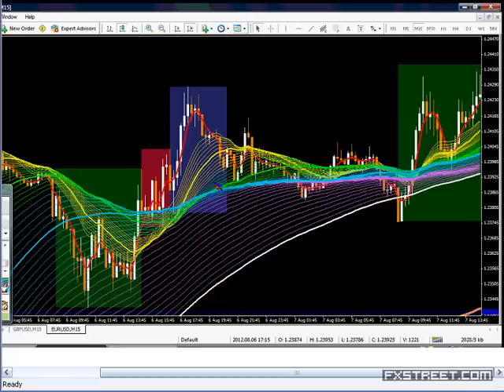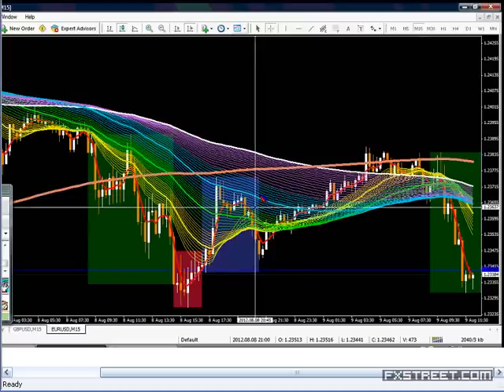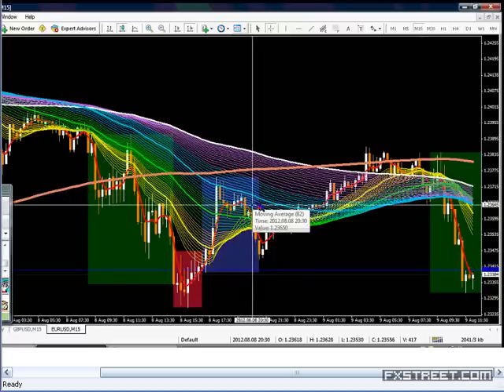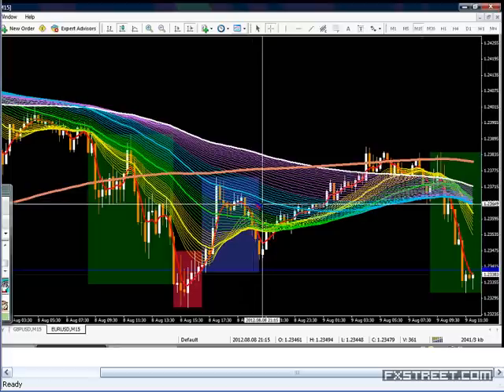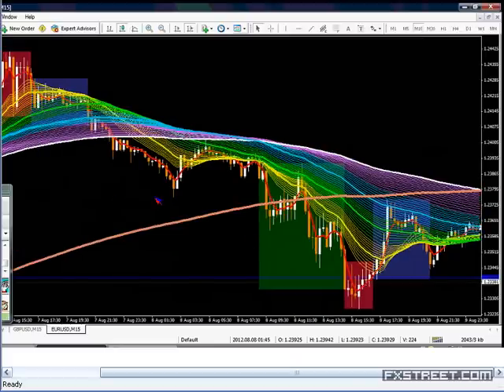One Day, One Topic: TIMING ANALYSIS - Factors Affecting Entry/Exit Decisions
Expert: Mihai Marinescu, Trader at PipsAndTips.com
Summary:
In this special session Mihai looks at some of the timing-related factors influencing his entry/exit decisions, and the role they play in the overall trading performance. A hands-on presentation, the session aims to point out directly on the charts how timing can literally make or break a day. Mihai will look at timing from 3 main angles: market sessions (hours), technical scenarios (setups) & market volatility (price action), with specific examples in each case.
This will not be a theoretical session, but a practical workshop on how to benefit from the windows of opportunity given by good market timing.